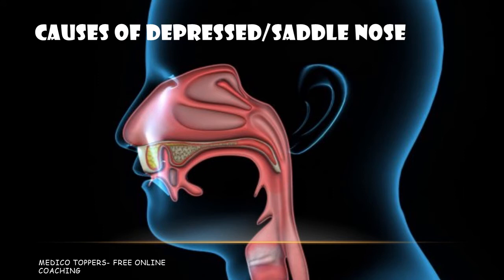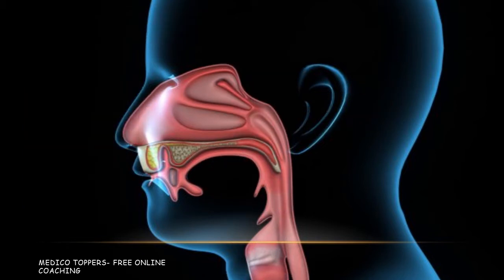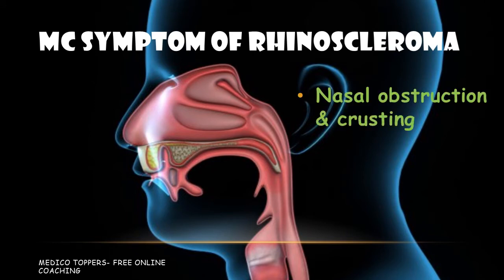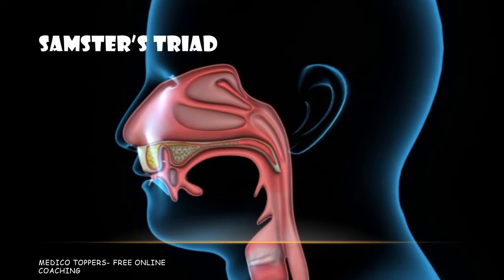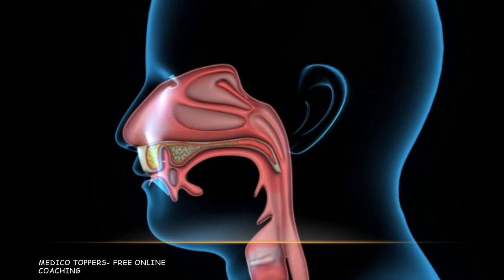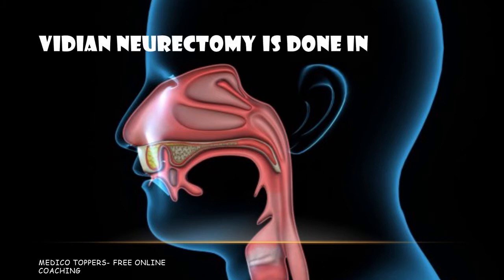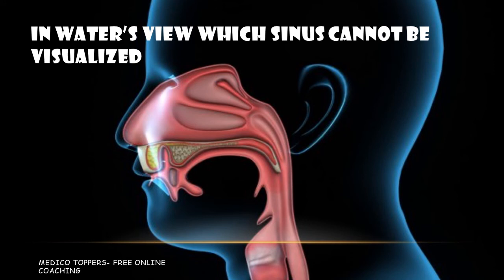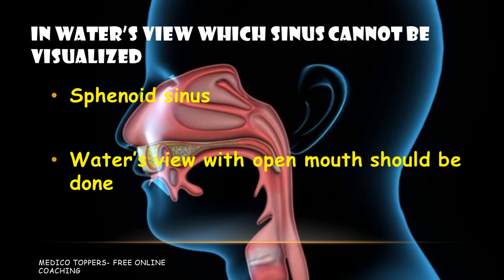Nasal cavity| Mnemonics & MOST COMMONs|AIAPGET|AIIMS|NEETPG|JIPMER|FMGE|INI-CET